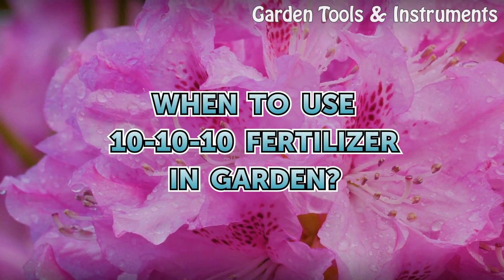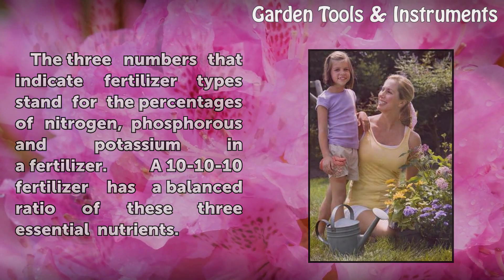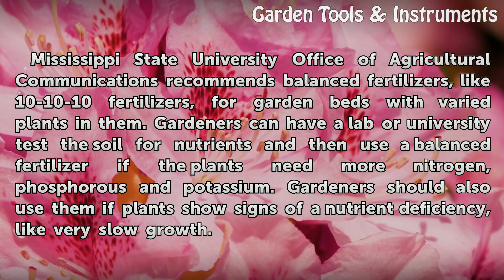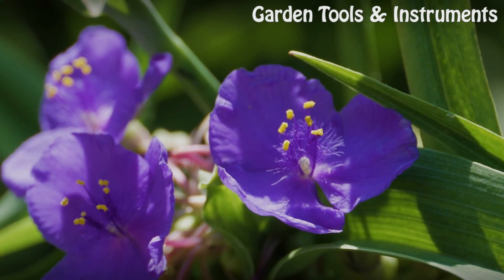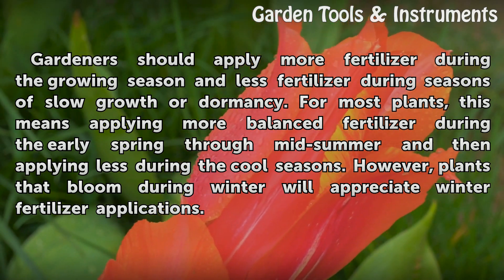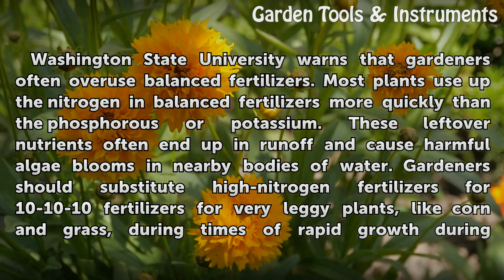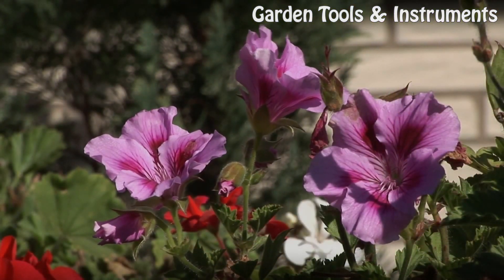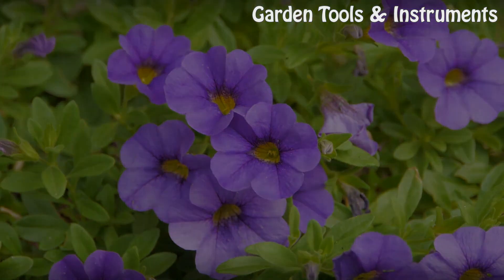When to Use 10-10-10 Fertilizer in Garden?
When to Use 10-10-10 Fertilizer in Garden?. The three numbers that indicate fertilizer types stand for the percentages of nitrogen, phosphorous and potassium in a fertilizer. A 10-10-10 fertilizer has a balanced ratio of these three essential nutrients.

Table of contents When to Use 10-10-10 Fertilizer in Garden?
Use 00:34
Time Frame 01:07
Warning 01:34